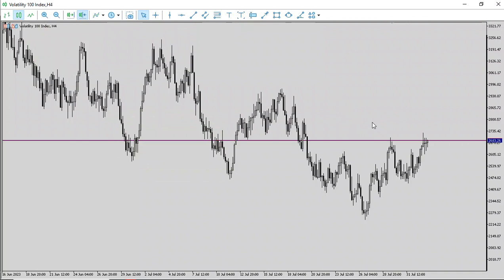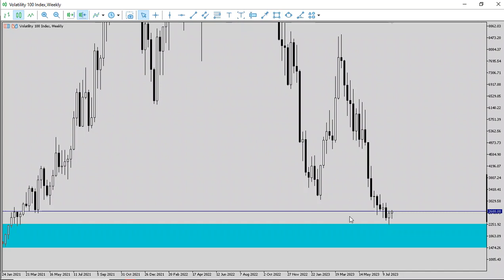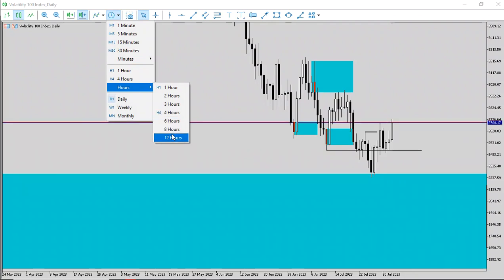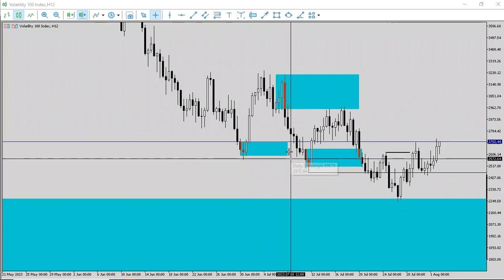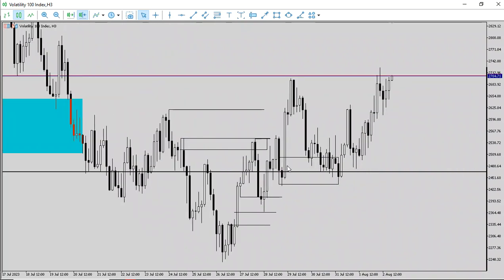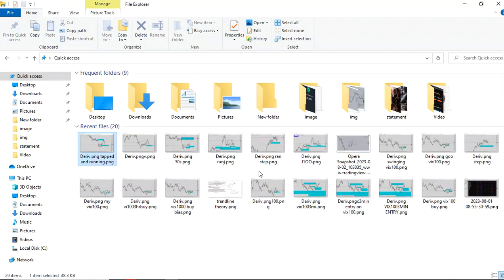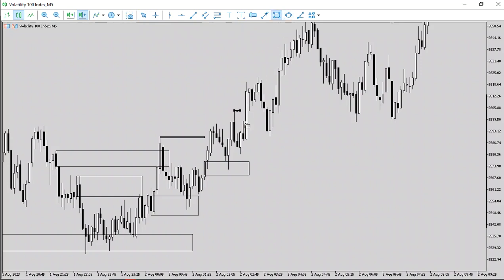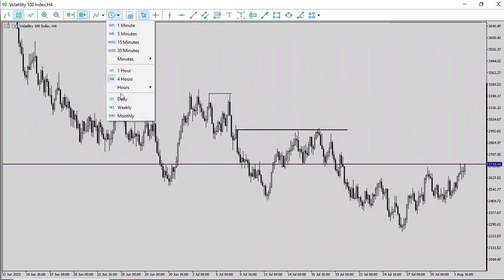vix100 breakdown analysis(swing trading)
here is the breakdown analysis on synthetic indices on vix100.